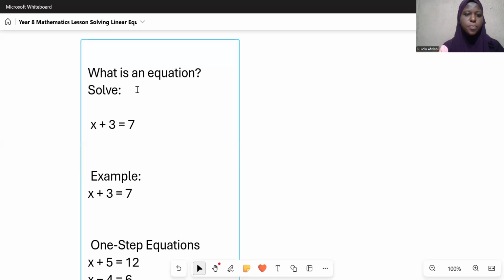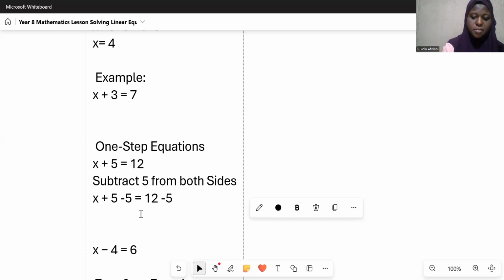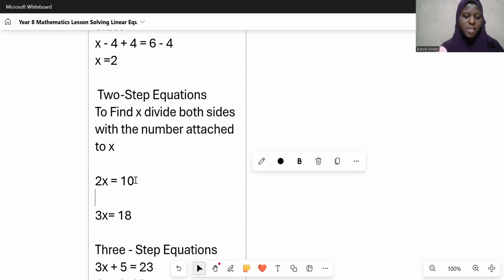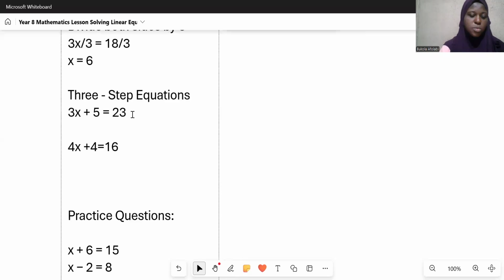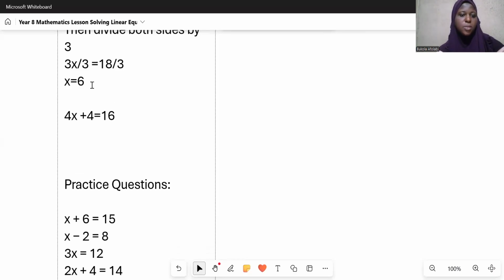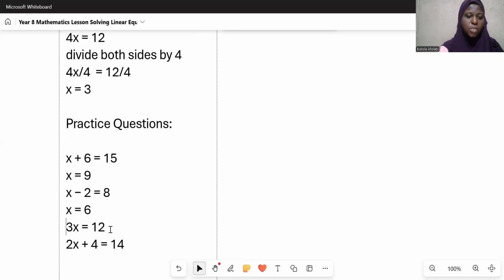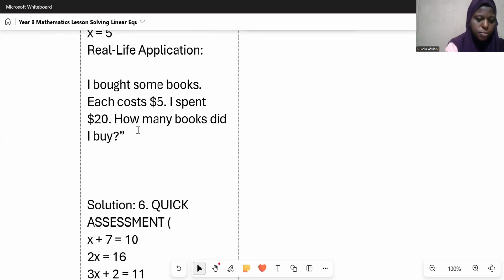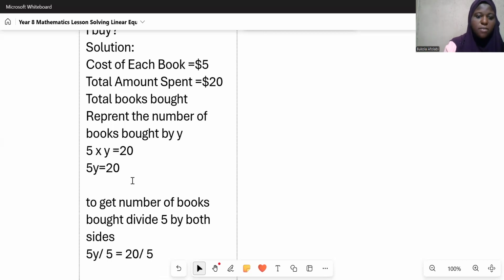Solving Linear Equations. Step -by -Step | Year 8 Mathematics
This lesson teaches Year 8 students how to solve linear equations step-by-step using simple explanations and guided practice. It covers both one-step and two-step equations, helping learners build confidence and improve their problem-solving skills. The session also includes practice questions and a real-life example to support deeper understanding.
This video is part of my online teaching portfolio